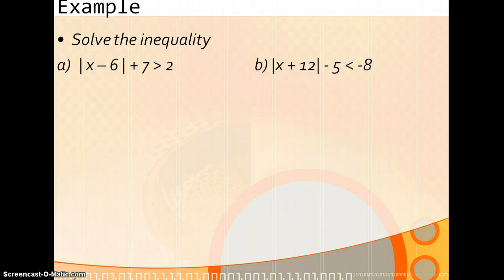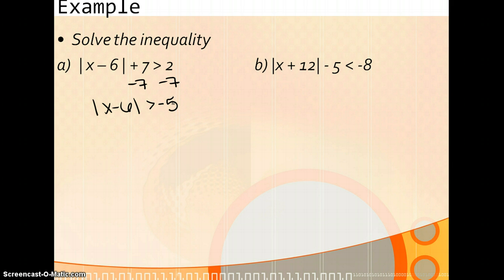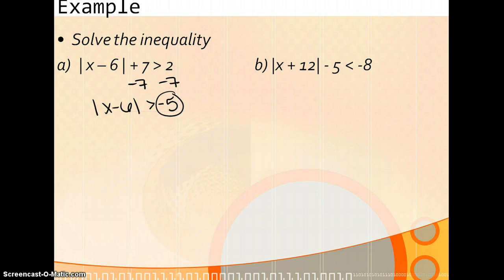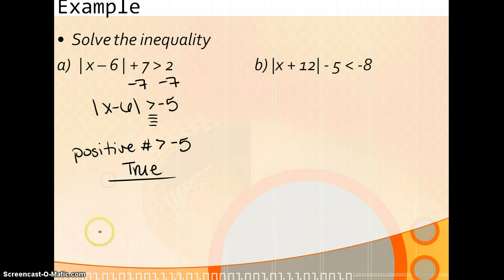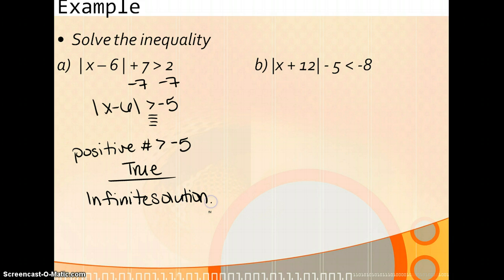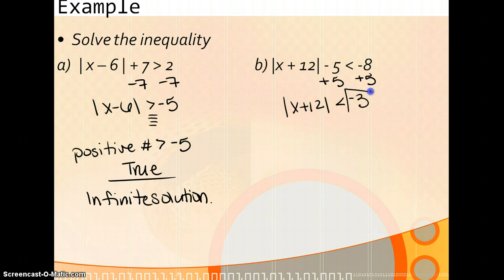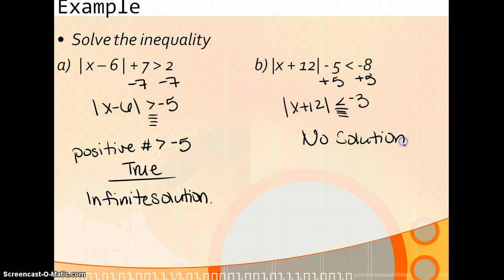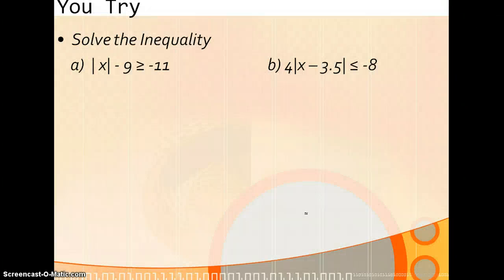Special Case Absolute Value Inequalities